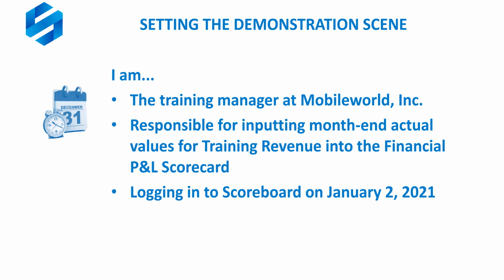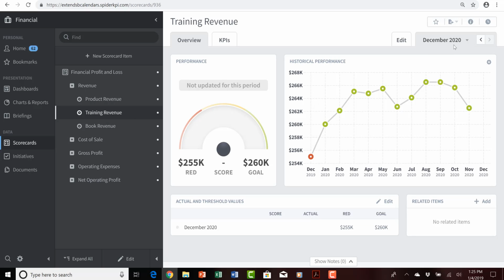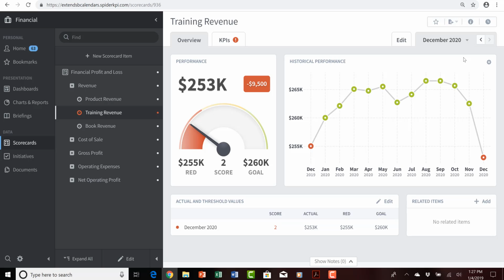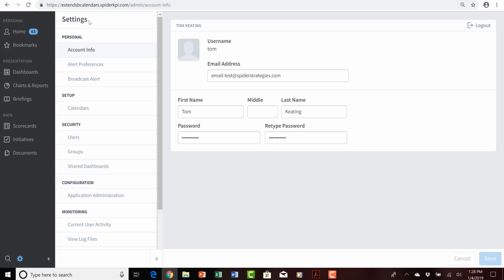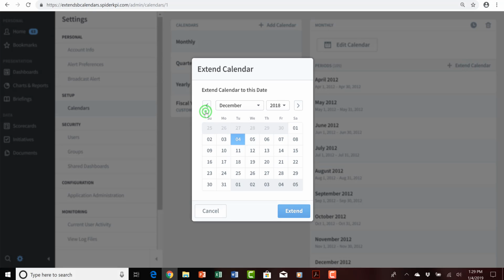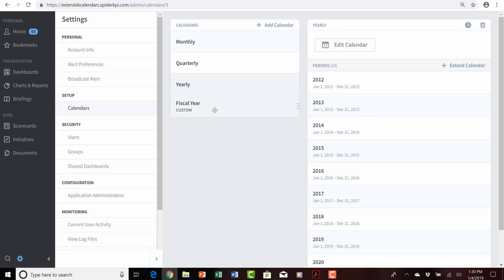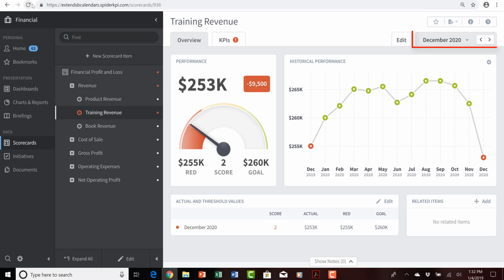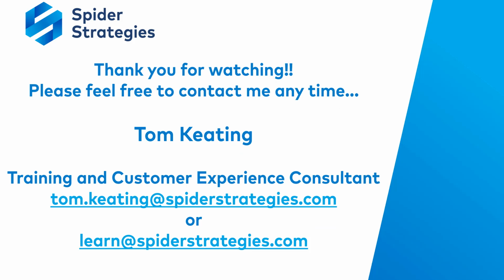Extending Scoreboard system calendars for a new year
This video will show you how to extend your Scoreboard system calendar to include time periods for a new calendar year so that you can continue to update, review and analyze your scorecard in a new calendar year.